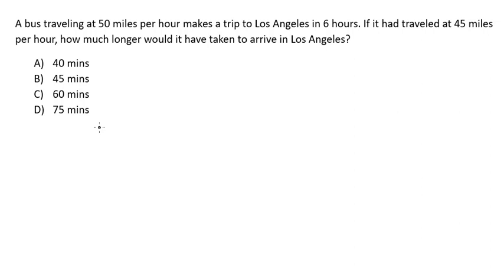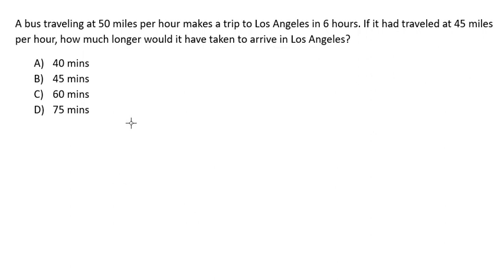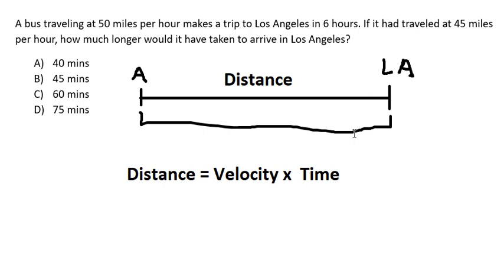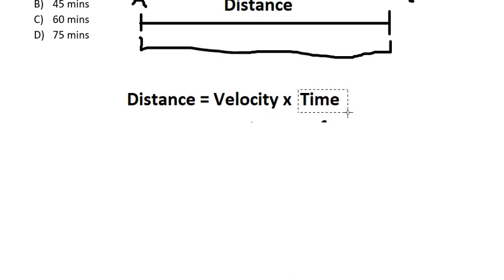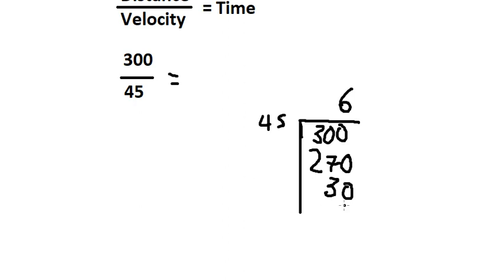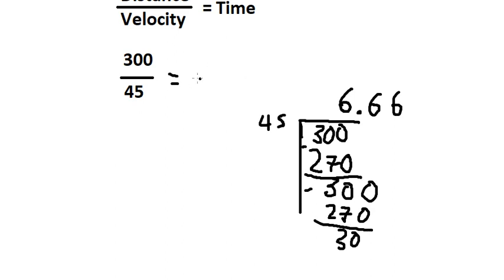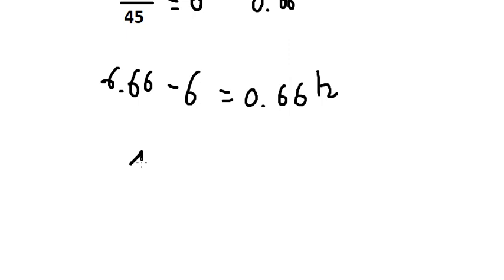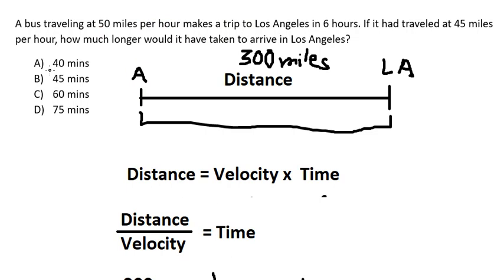ASVAB Arithmetic Reasoning: A bus traveling at 50 miles per hour makes a trip to Los Angeles in 6 h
Full question: A bus traveling at 50 miles per hour makes a trip to Los Angeles in 6 hours. If it had traveled at 45 miles per hour, how much longer would it have taken to arrive in Los Angeles?